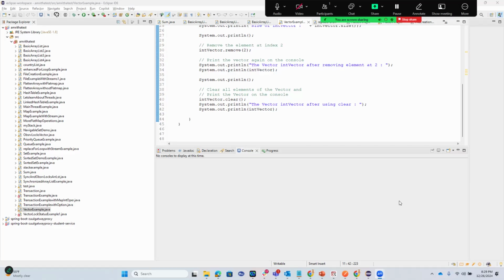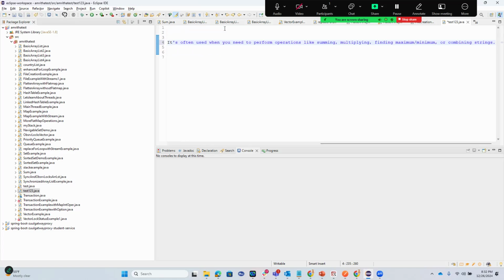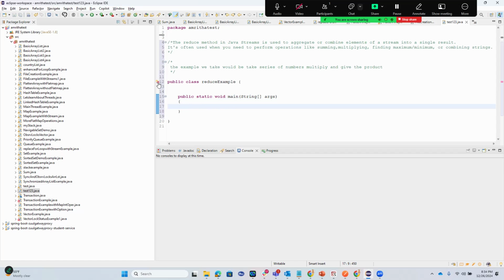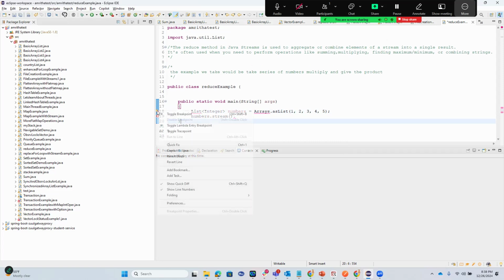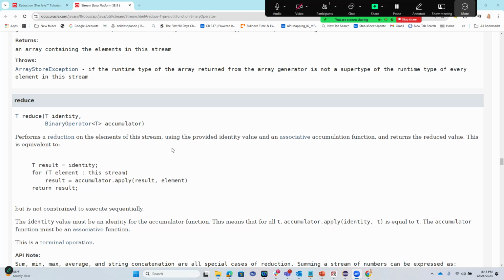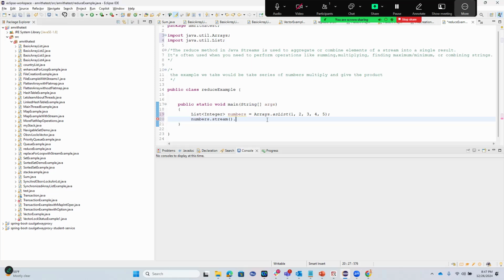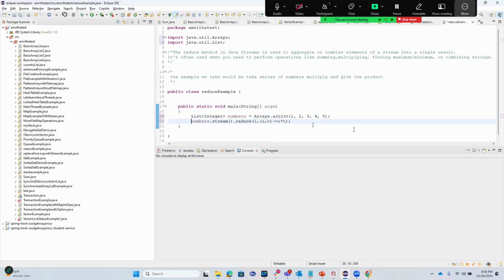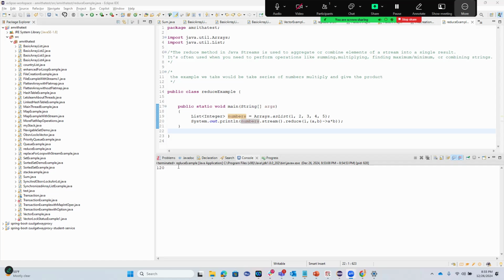Collection Hierarchy Java collection with Stream Operations (episode-27)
Reduce method in Java